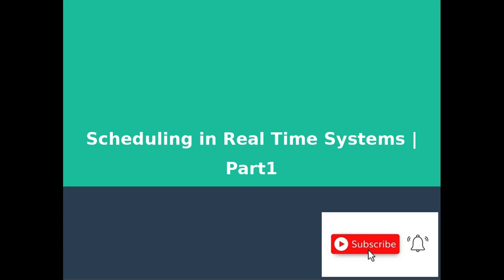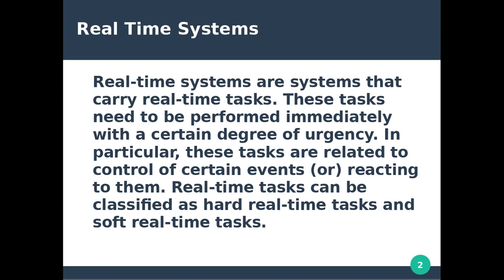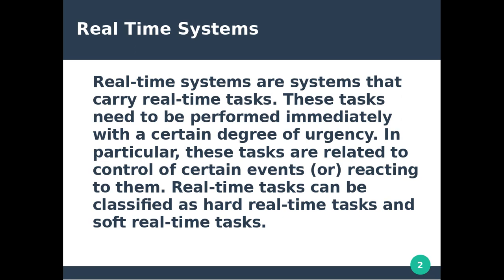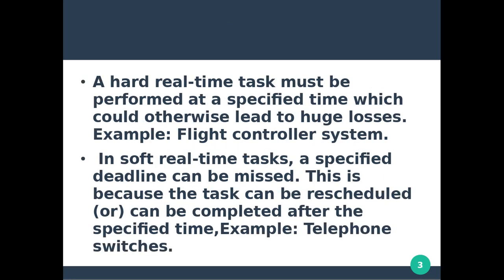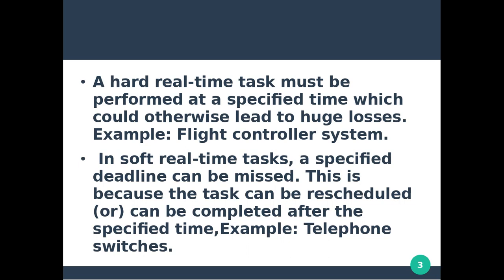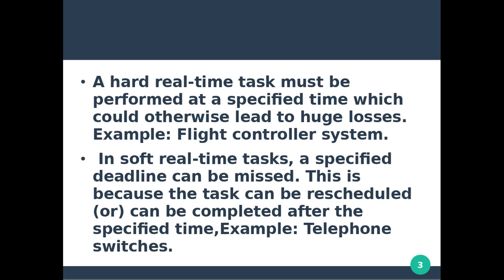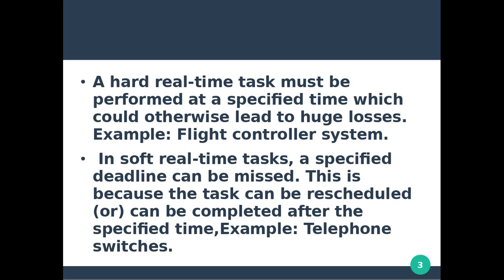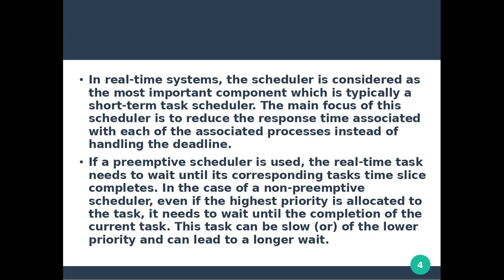Scheduling in Real Time Systems part1 || OS || Malayalam Tutorial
OPERATING SYSTEM : Scheduling in Real Time Systems (part1)
Topics Discussed:
1)What is real time systems and its type
2)How to Schedule